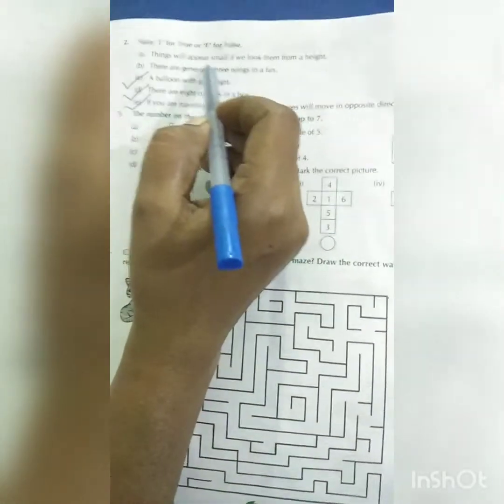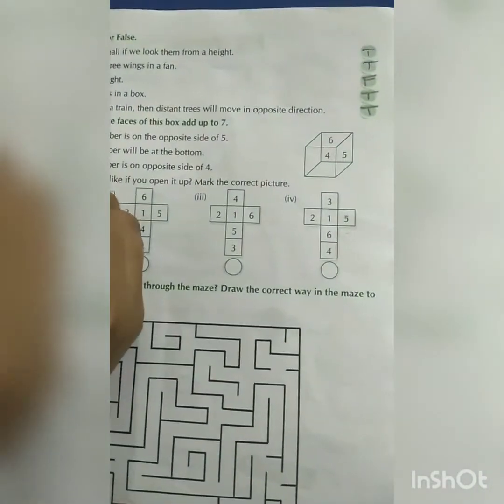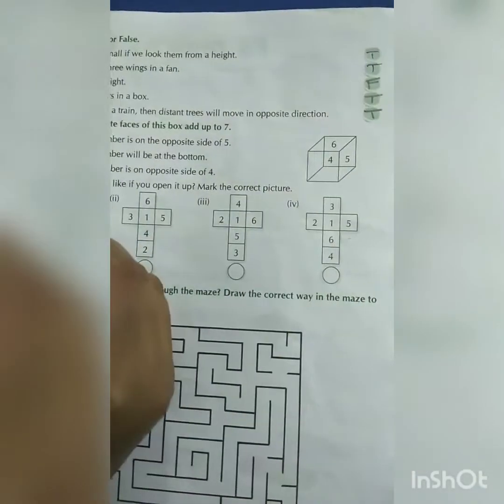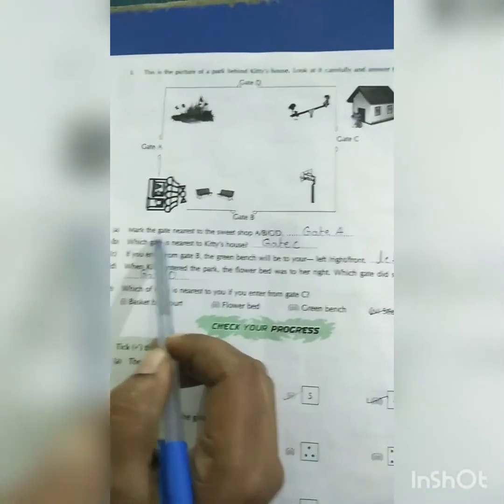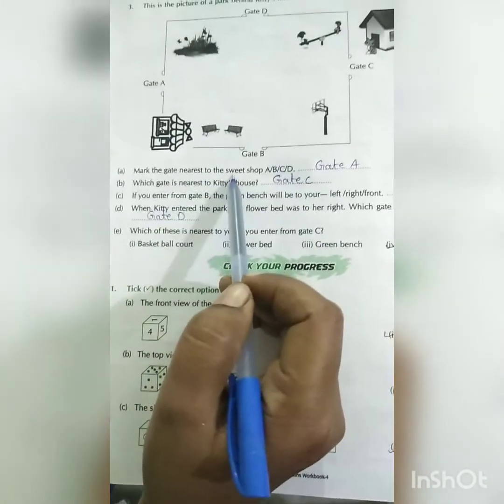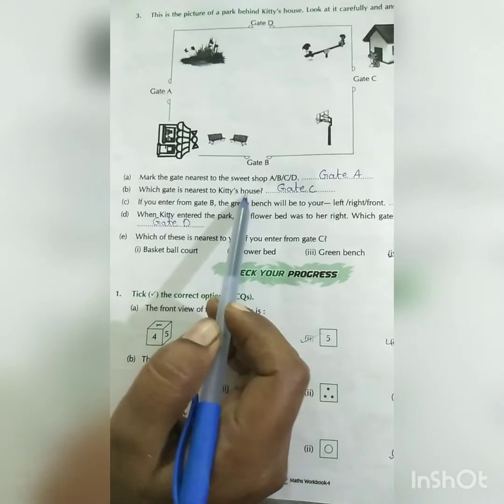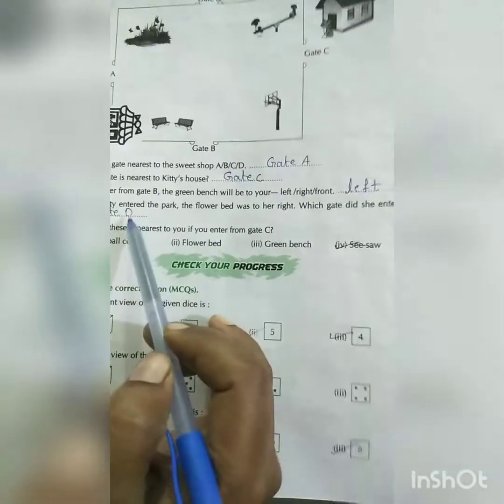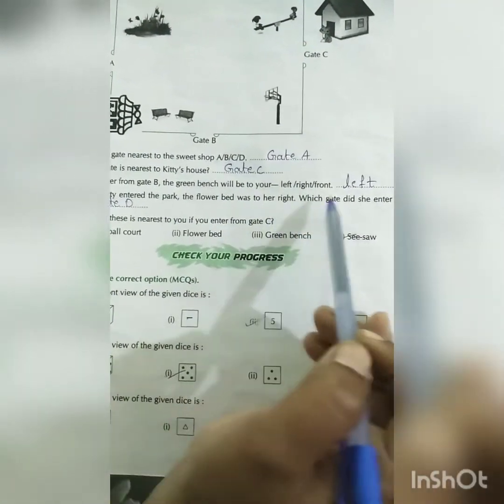Std:4 Math Workbook Ch-5 The Way The World Looks.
OM INTERNATIONAL SCHOOL (ENGLISH MEDIUM)